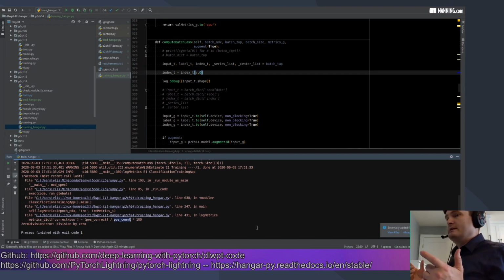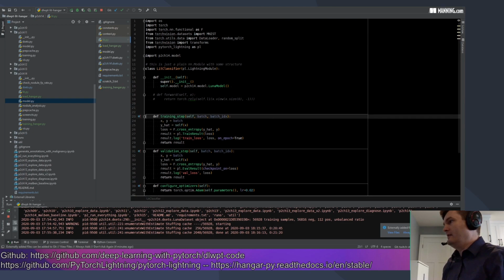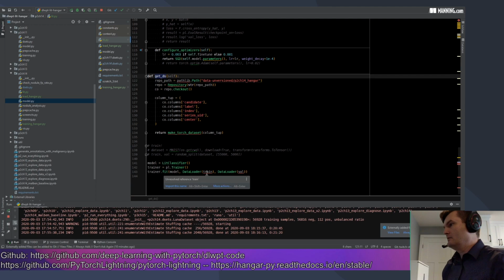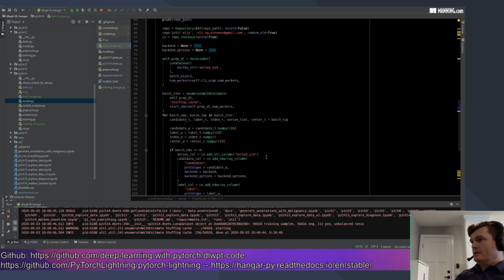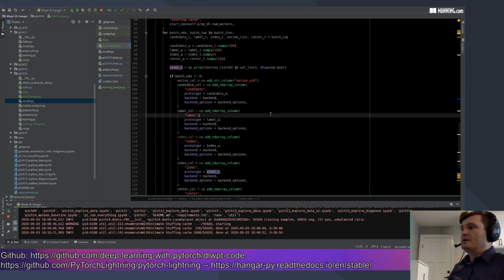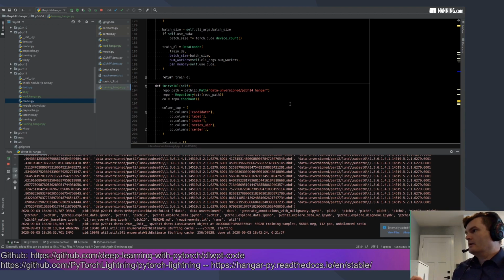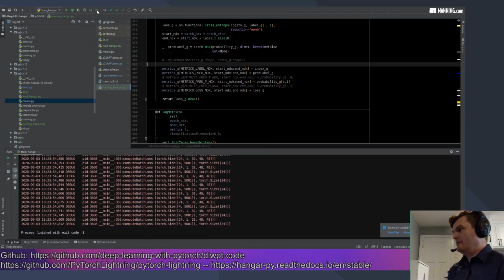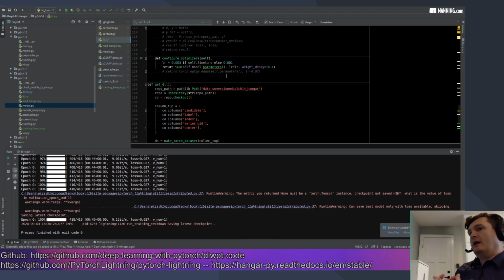How to use two open-source PyTorch libraries to reduce coding in DL models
An expert in machine learning, Eli Stevens, showcases how to use open-source libraries that are available in the PyTorch ecosystem to cut down the amount of the code that you want to write.

About the book:
Deep Learning with PyTorch" teaches you to create neural networks and deep learning systems with PyTorch. This practical book quickly gets you to work building a real-world example from scratch: a tumor image classifier. Along the way, it covers best practices for the entire DL pipeline, including the PyTorch Tensor API, loading data in Python, monitoring training, and visualizing results. After covering the basics, the book will take you on a journey through larger projects. The centerpiece of the book is a neural network designed for cancer detection. Finally, you'll look at ways to improve your results by training with augmented data, make improvements to the model architecture, and perform other fine tuning.